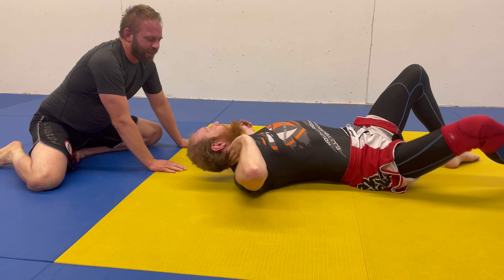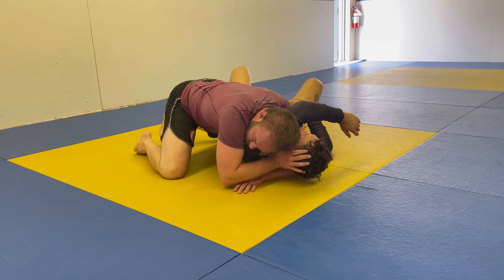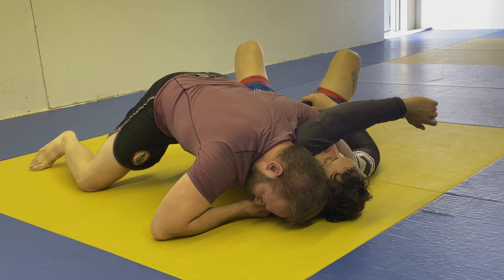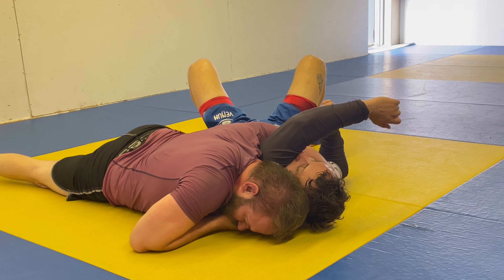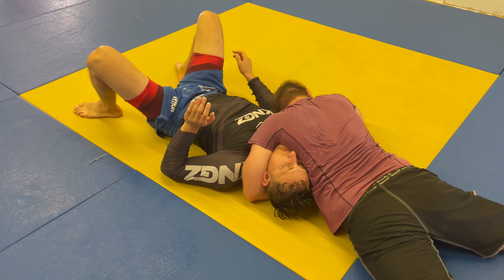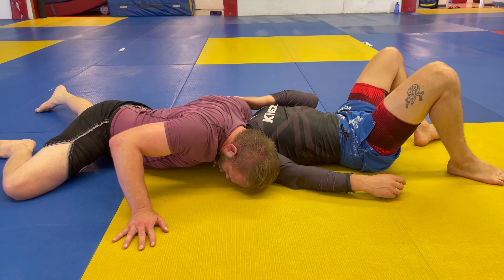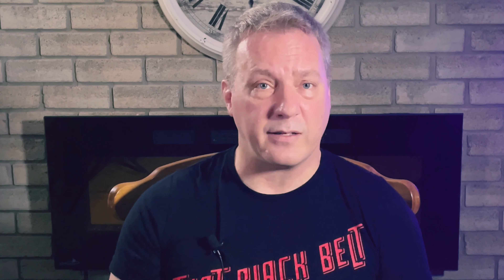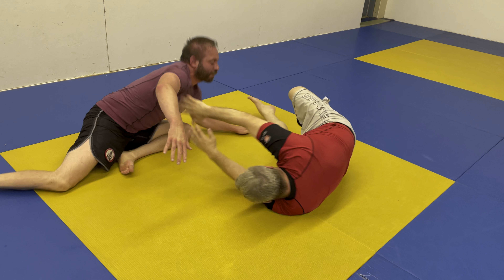Are neck cranks cheap? Or should you try for the choke?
When applying some chokes sometimes the pressure that is applied ends up being more of a neck crank than an actual choke.

With a choke you will feel pressure, then you will feel sleepy and then you will lose consciousness if your partner continues to apply pressure. With a neck crank You will feel pressure then pain, if they continue to apply pressure it is highly unlikely that they will break your neck as that would take a tremendous amount of pressure, however it is entirely possible to cause herniated discs or other injuries which could have long term consequences. Now does it matter if you’re applying a choke and it ends up being more of a crank. Well, in training you’ll want to try to make that choke as clean as possible. meaning it is all choke and no crank. If your choke is 100 percent clean, it should A take very little effort on your part and B if your opponent doesn’t tap, they won’t feel pain but will fall asleep. Regardless of how big and tough your opponent is, if the blood flow to their brain is disrupted, they will lose consciousness. If you have more of a neck crank, it’s not only going to take more energy to finish because you are going to have to squeeze harder, but your opponent will be tapping from the pain it causes and not because they are about to lose consciousness. Now the problem with this is you’ll run into some really tough guys, who are like, I can take the pain, and they won’t tap because they aren’t worried about passing out or anything breaking. However, over time getting your neck continually cranked can cause muscle strains, ligament damage, herniated discs and in rare cases damage to the spinal cord itself which is extremely dangerous. All of these things can easily lead to stiffness in the neck or worse. I like my training partners and I want them to train tomorrow and the next day. I don’t want them walking around going Turns, every time someone calls their name for the next week.

⏰⏰Timecodes⏰⏰

0:00​ - Intro
0:26 - Explanation
3:38 - Crank or choke?
4:02 - How to do a choke properly
5:33 - Help your partner learn
8:04 - How to avoid the crank and the choke
9:03 - In loving memory Syl Moroney

Connect with Rob

Rob Veltman